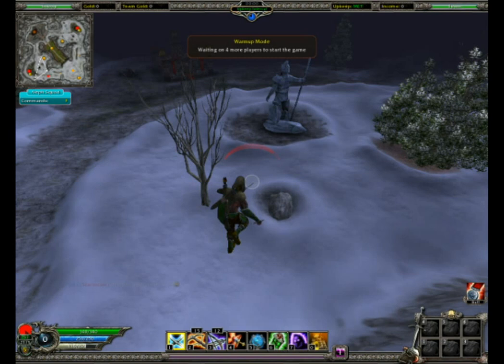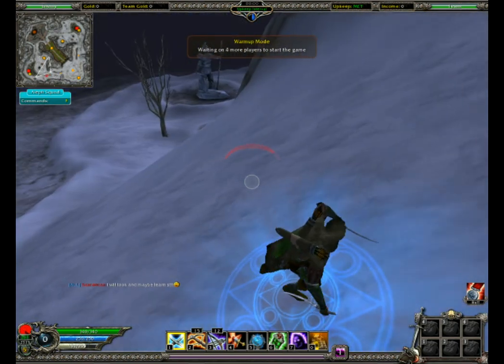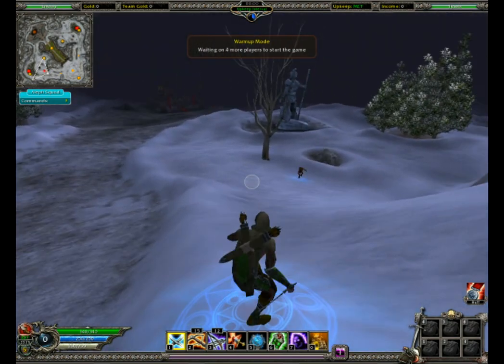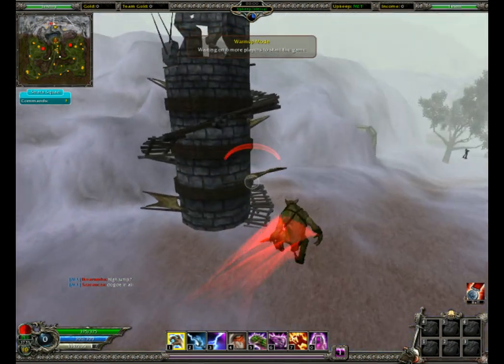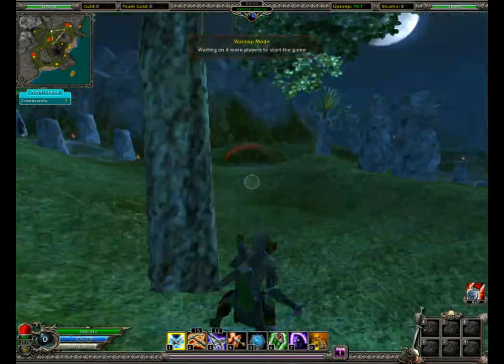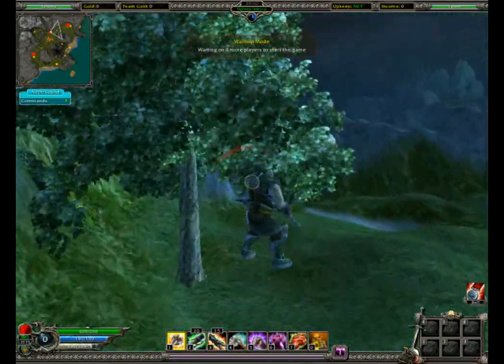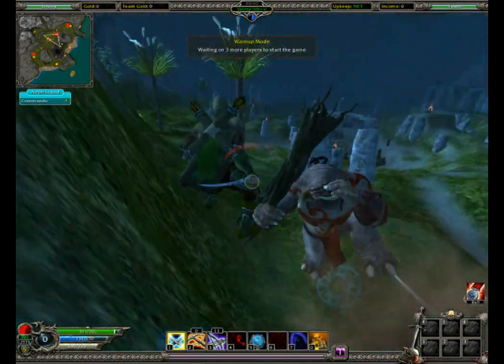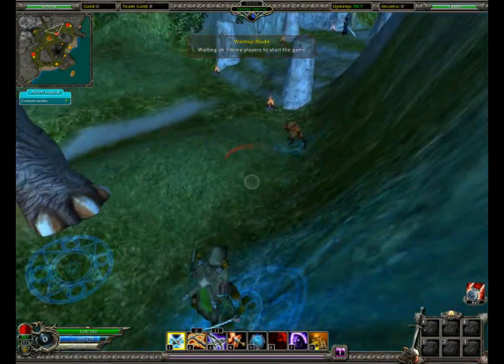Savage 2 : Guide to Wallriding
A quick flick showcasing ways to throw yourself off walls. Not only can this increase your speed around the map, it's also a good evasion tactic!